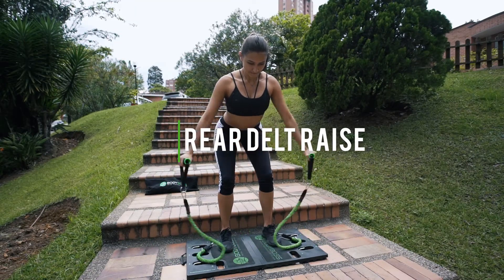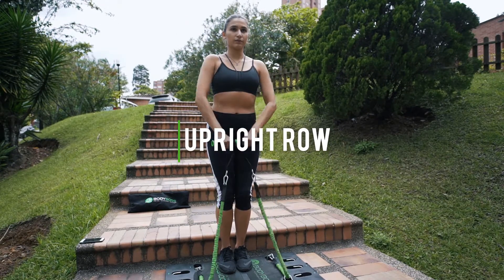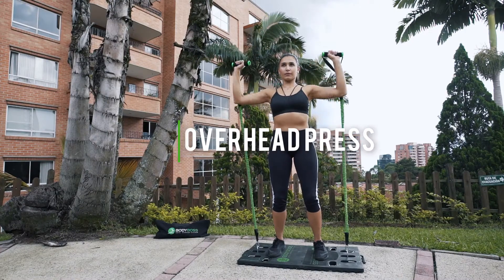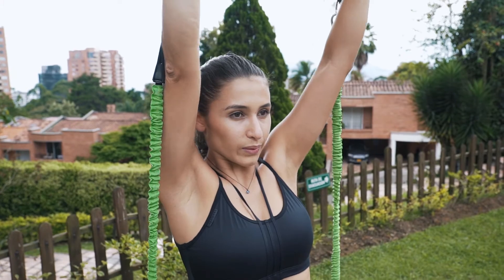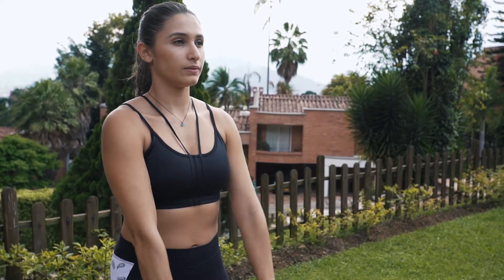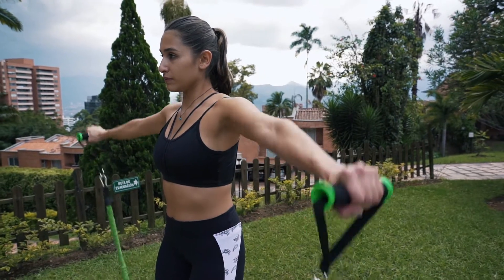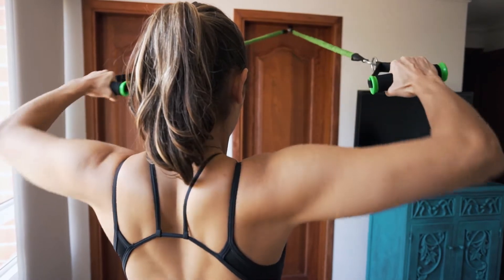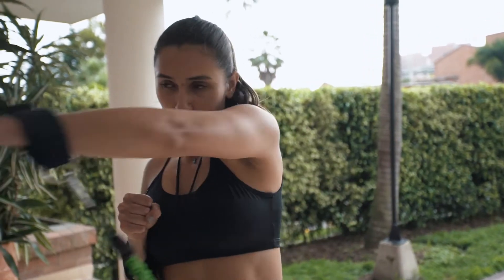Shoulders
A guided demonstration on multiple exercises for the shoulders.